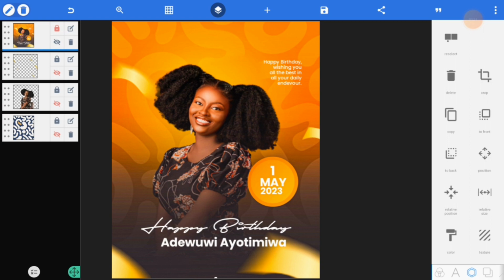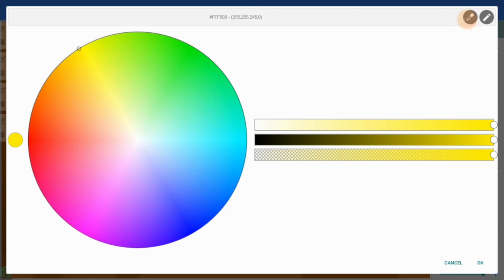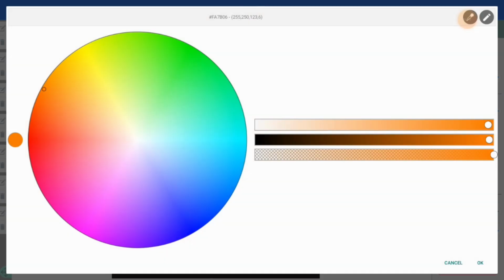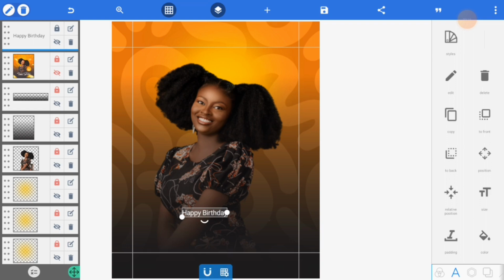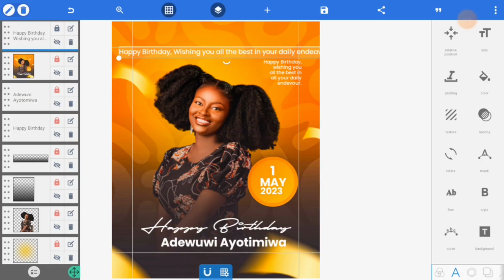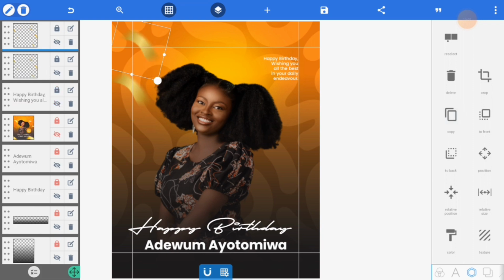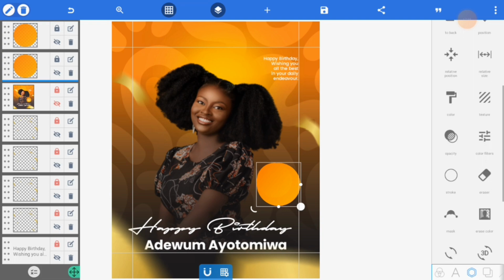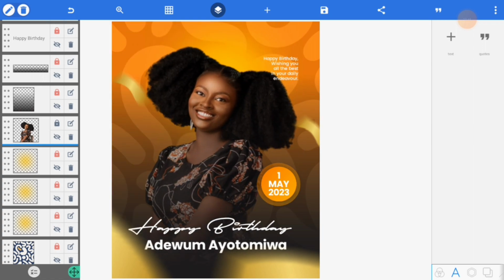How I was able to create an amazing Birthday flyer using just my smartphone| PIXELLAB | LIGHTROOM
Here is a video of how I was able to create an amazing Birthday Flyer using my smartphone with just Pixellab.

Sites to Download high-quality images

Sites to Download Premium Fonts